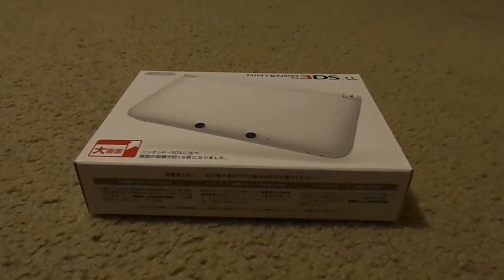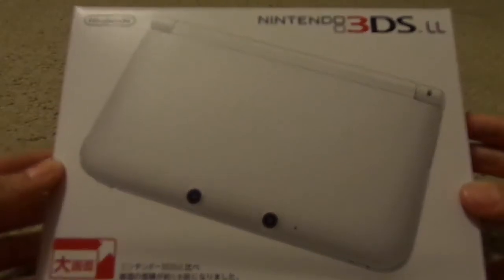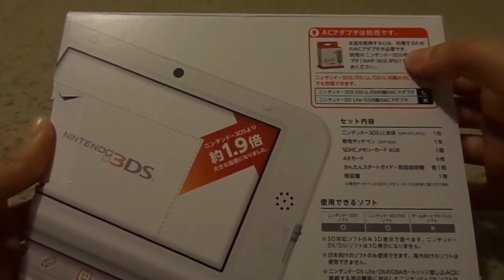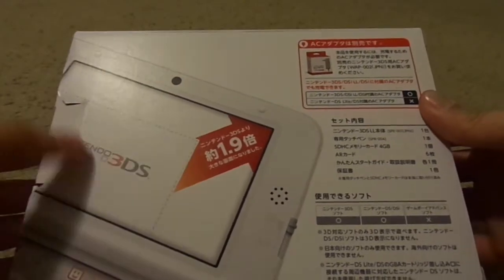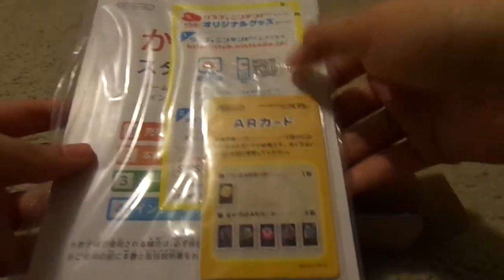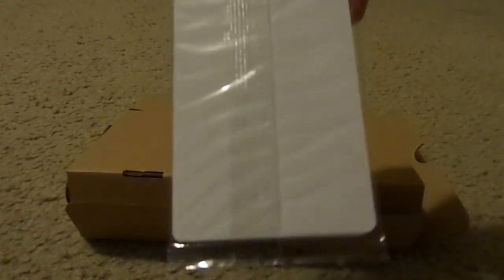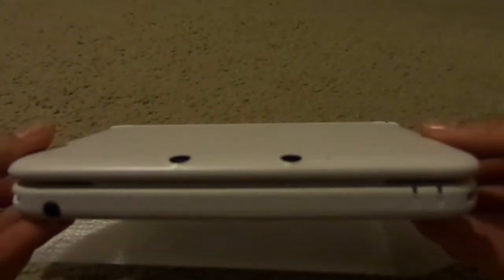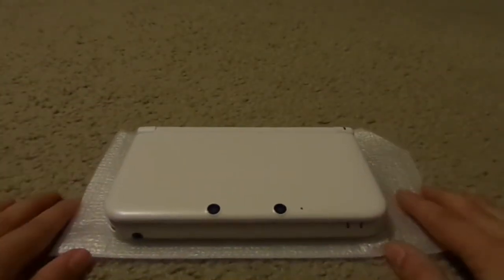Un-boxing White Nintendo 3DS LL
This is a un-boxing of the Nintendo 3DS LL system that comes with AR cards, Manuel, Club N points, and other papers.